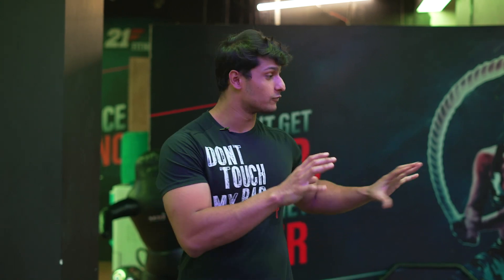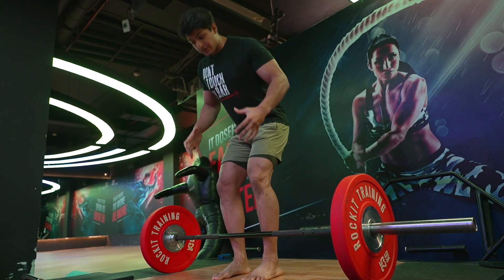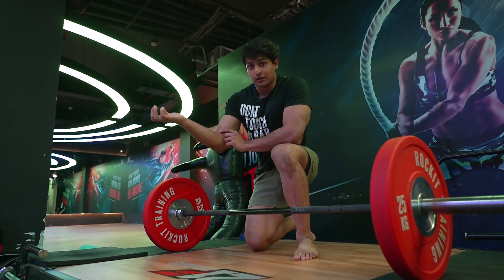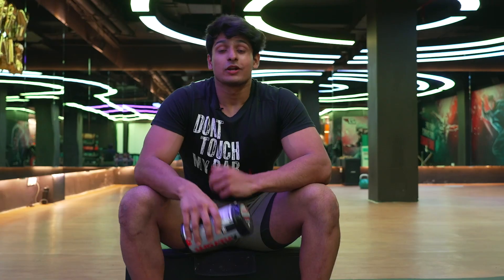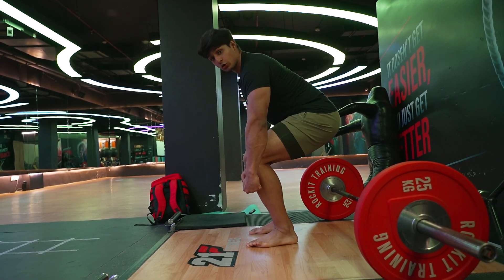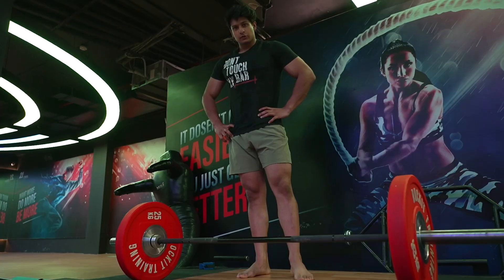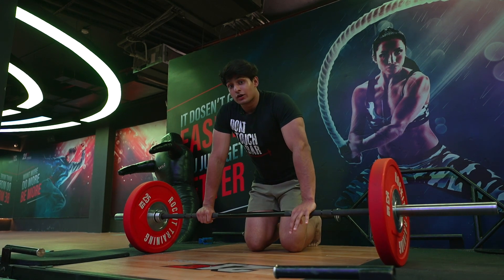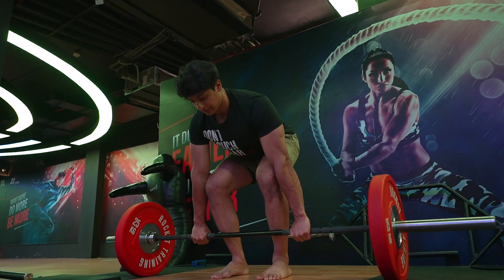3 Deadlifting Tips I Wish I Knew Before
Looking for a structured training program? Check out the value-packed EVOLVE Program which offers you 3 training programs, sample meal plans, exercise demonstrations, and many many tools to help you in your fitness journey :)
Become a part of The Evolve Fam today👇🏻